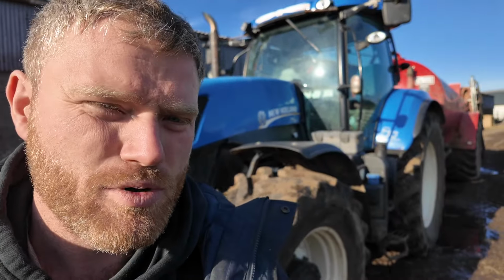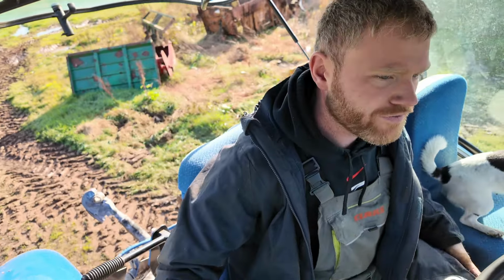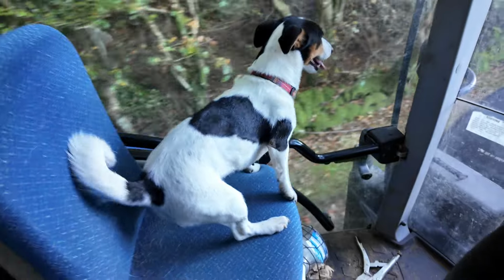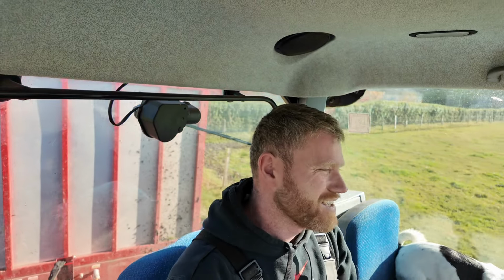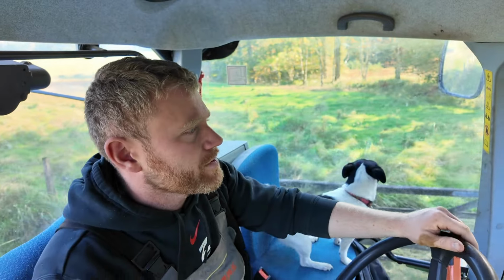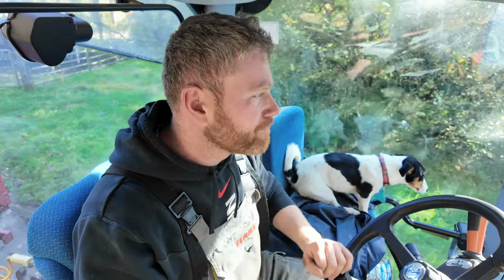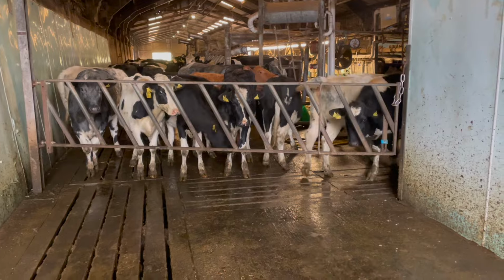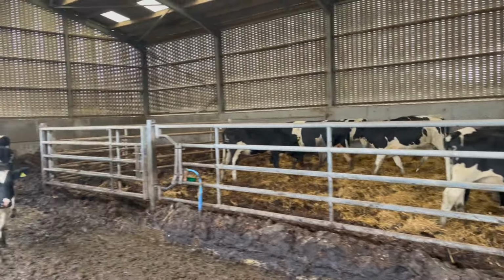Bulls Needin Some “Freinds” Heifers Home For Winter!!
Official Drews Farmin Life Merch Below!!

Contact  Eliot at Erh services for the auto steer, if you can’t already tell I love it!

Any Music I've added to the videos will usualy be Peat & Diesel!!